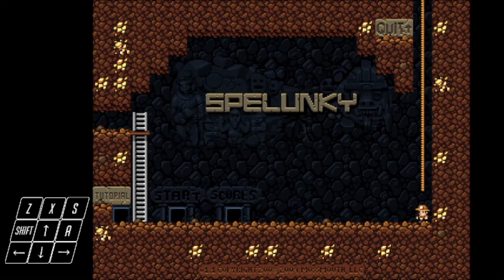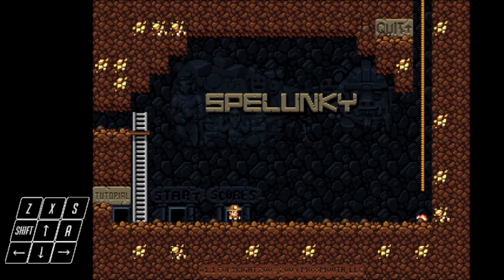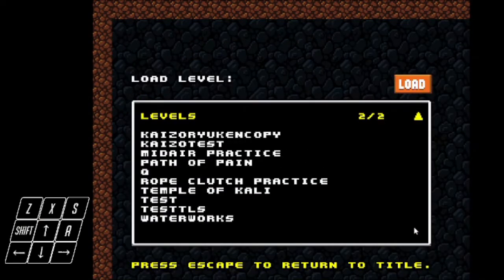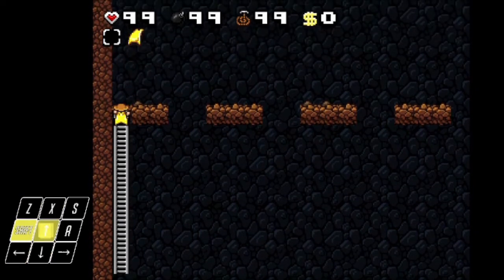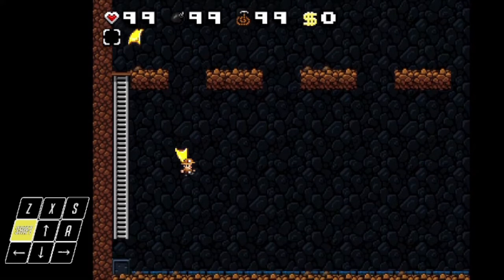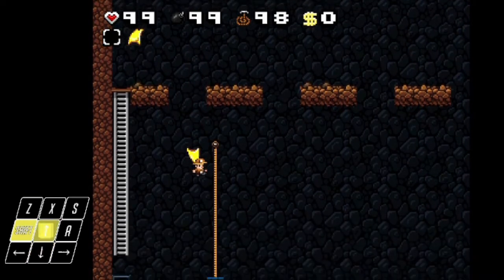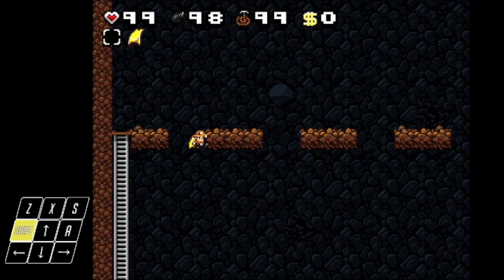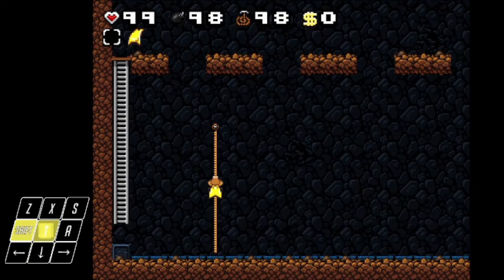How to Survive a Fall from any Height - Midair Rope Drop Tutorial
A tutorial on how to use midair rope drops